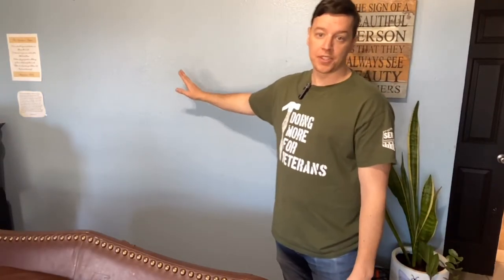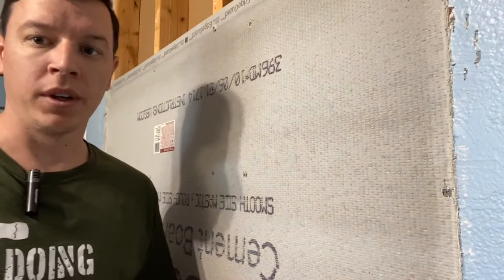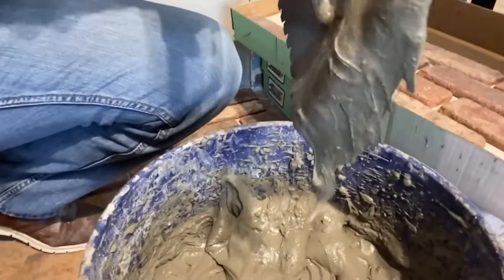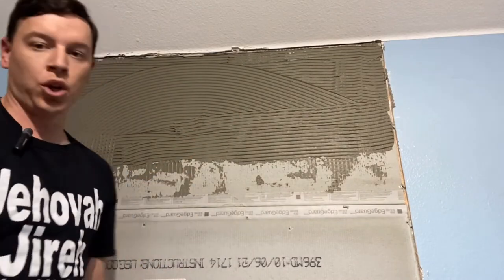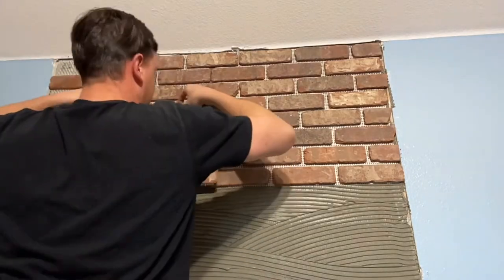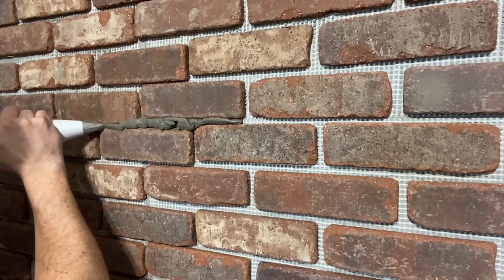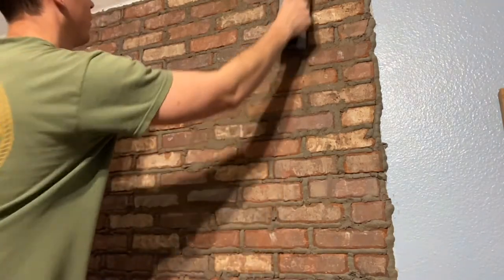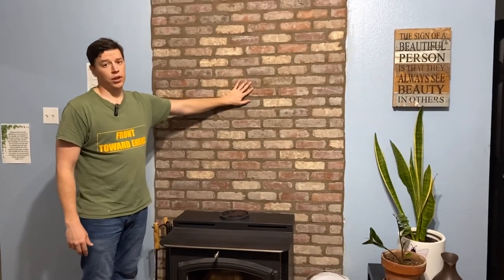DIY Brick Wall and Wood Burning Stove Installation PART 1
In this video we start the process on installing our Woodburningstove. It’s started with the demolition of our Sheetrock wall and installing the Brick Wall which is a heat barrier for the stove. This is by far one of the toughest projects we have done here on the homestead. This is why we had to make it into two separate videos.

We really hope you enjoy this video. God bless you!

“There is one body, and one Spirit, even as ye are called in one hope of your calling; One Lord, one faith, one baptism, One God and Father of all, who is above all, and through all, and in you all. But unto every one of us is given grace according to the measure of the gift of Christ.” Ephesians‬ ‭4:4-7‬ ‭